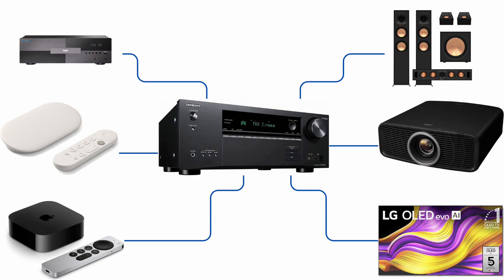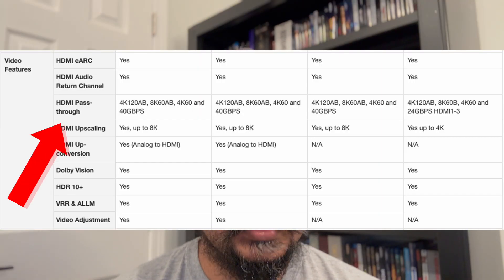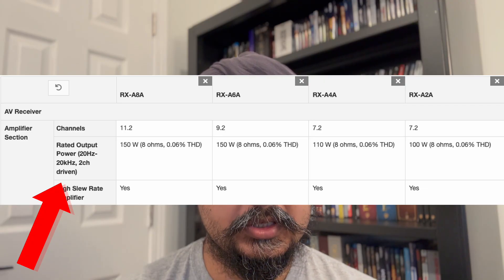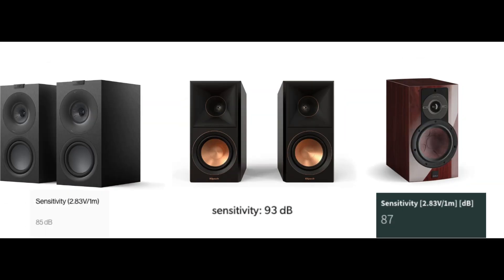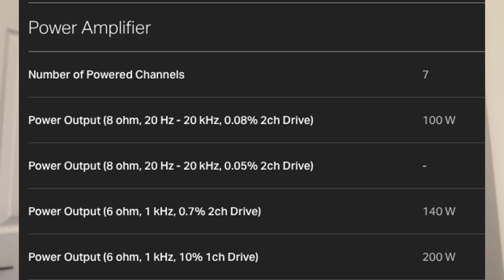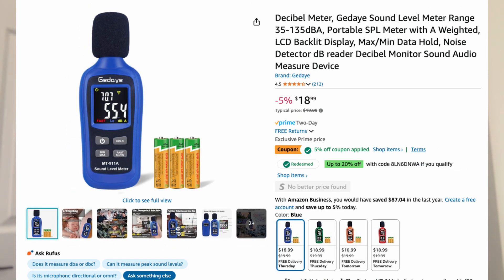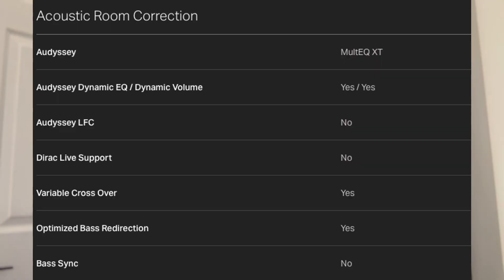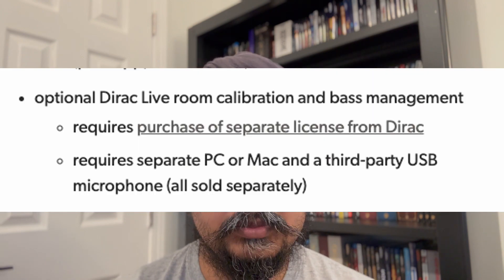The Truth About AV Receiver Specs And What They are not telling you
Are AV receiver specs misleading? In this eye-opening video, we uncover the truth about AV receiver specifications and explain what manufacturers aren’t telling you. If you're a home theater enthusiast or AV enthusiast, understanding the real meaning behind AV receiver specs—like watts per channel, THD, impedance, and dynamic power—is crucial before you buy.

Whether you're building a home theater system from scratch or upgrading your audio setup, this video breaks down the technical jargon and exposes marketing tricks that could lead you to choose the wrong equipment. We dive into what specs truly matter for surround sound performance, amplifier power, and speaker matching—giving you the knowledge to make smart, informed decisions.

Stop falling for spec sheet hype and start shopping with confidence. If you’ve ever asked: “What do AV receiver specs actually mean?” or “Why does my 100-watt per channel receiver sound weak?”, this video is for you.

SPL Meter
Visit CE Critic.com